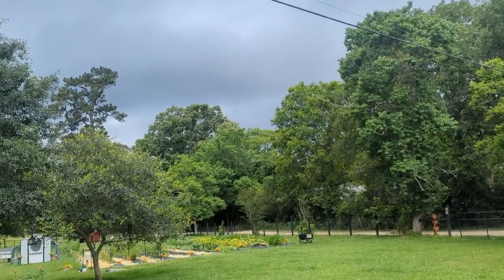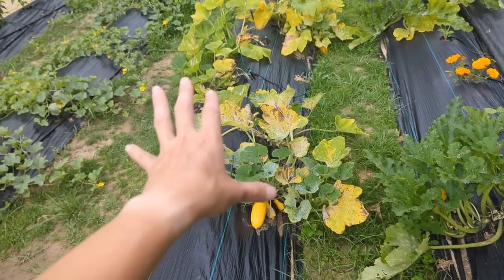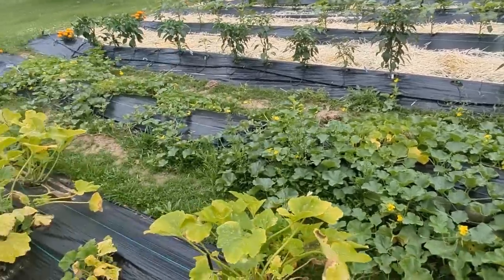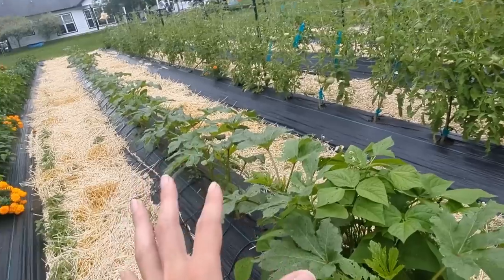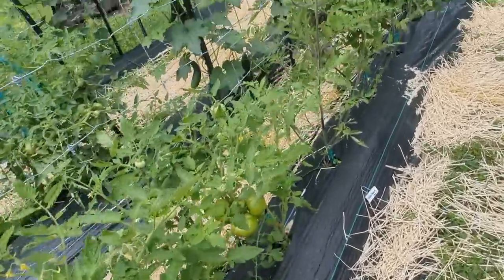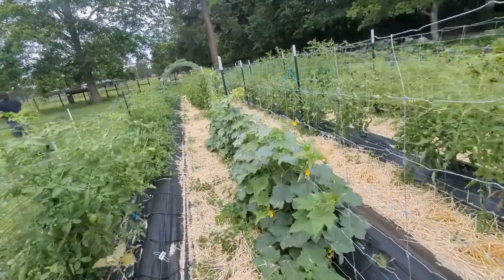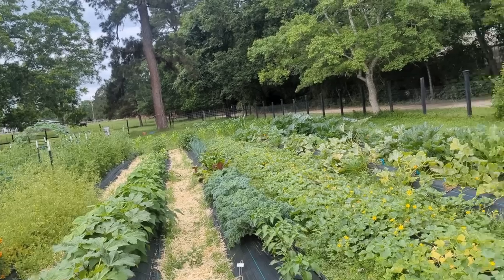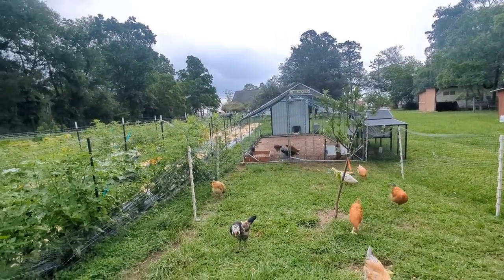What's Producing The BEST? | Middle of May Update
We are in zone 9 - as a reminder, I started most of my plants indoors, in January. 800 heirloom seeds to be simi-exact. Some plants had to wait to be sown directly in the ground. But today- we will talk about the good, the bad, and the production of the whole garden so far.